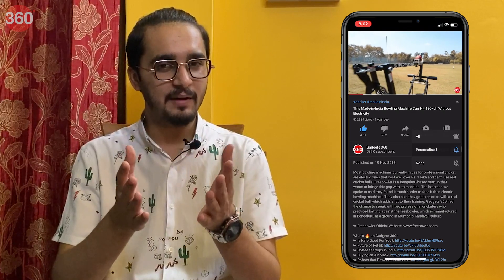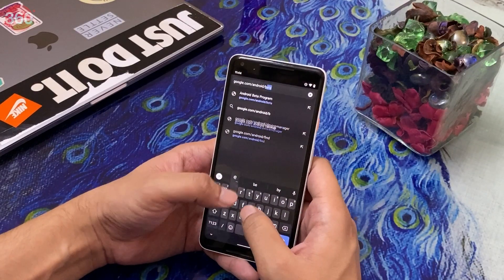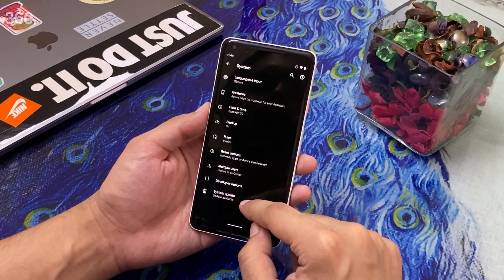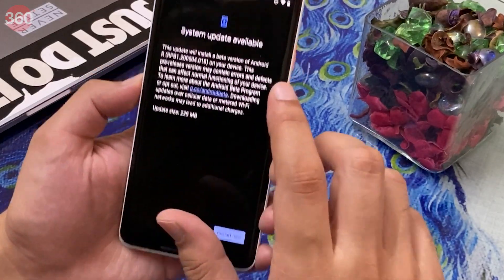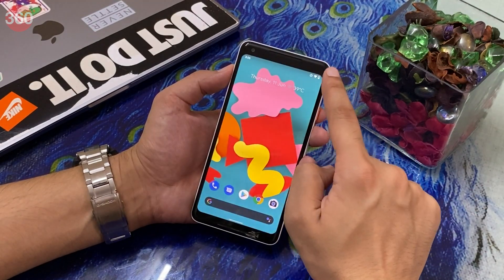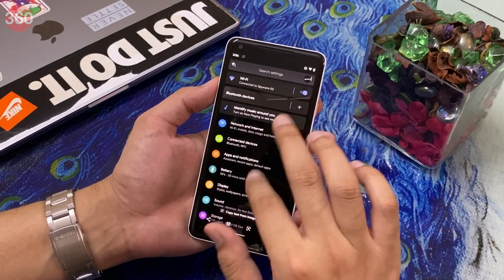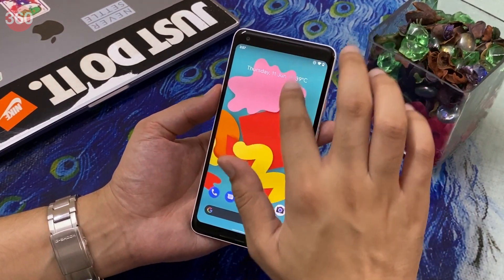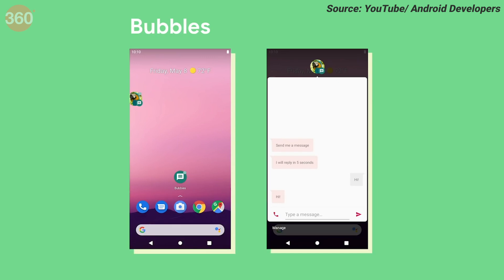How to Install Android 11 Beta in Three Simple Steps | Android 11 Best New Features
Android 11 beta is here. You can easily install Android 11 Beta on your Google Pixel 2 or newer smartphone. In this video we show you how to install Android 11 beta right now in three easy steps. To install Android 11 Beta on your phone, all you need is one of the eligible Google Pixel phones. Please don’t install this on your primary smartphone and don’t do this without taking a full backup of your phone. Android 11 Beta software is unstable and you don’t want to end up without crucial features that you use every day. Once Android 11 is installed, we also show you Android 11 best features in this video.

0:00 Introduction
0:25 Which Devices Support Android 11 Beta
0:57 How to Install Android 11 Beta
2:22 Android 11 best new features